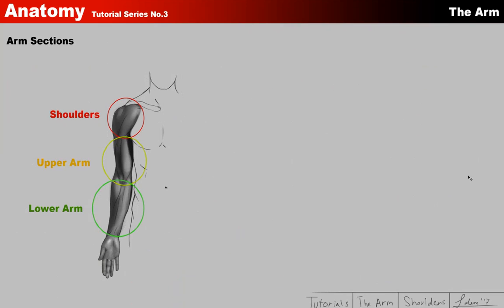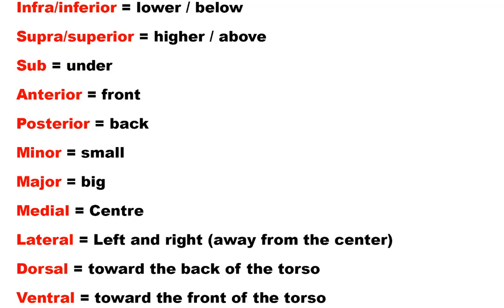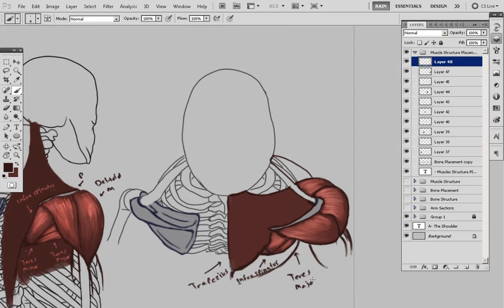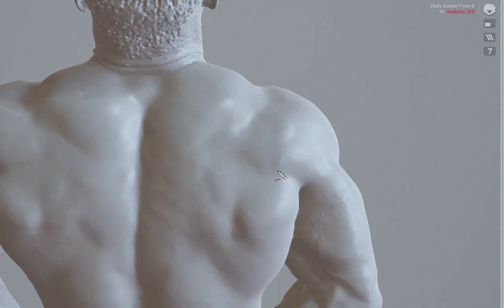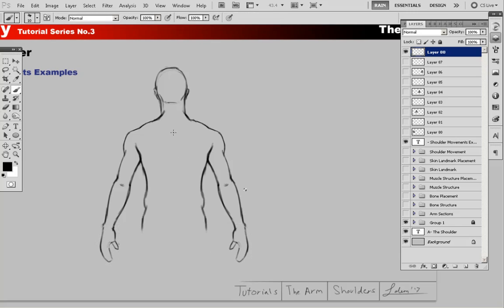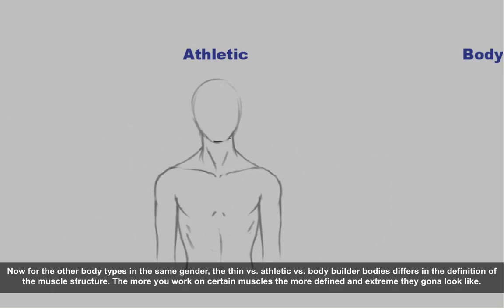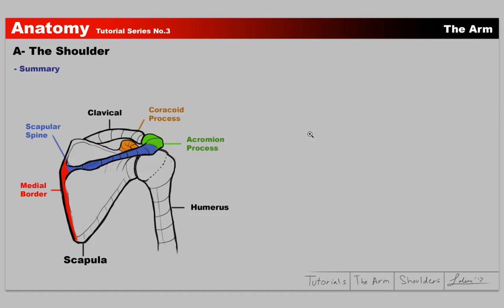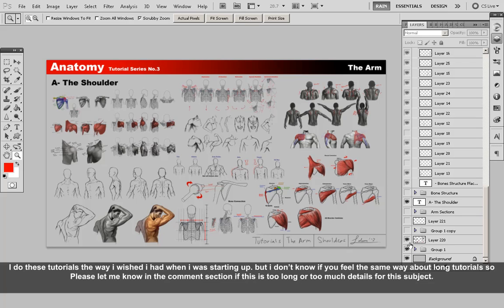Artistic Anatomy series (The shoulders)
Let me start by saying I did not expect the video to be this long, I just kept digging and digging and before I know it, its 2 hours. I even shortened it from 3 hours to an hour and 45 mins. This is just the way i study subjects. I love to dig deeper and see all the info I can find.

 It took a long time to edit, specially the voice over, since i stutter a lot, i had to edit 6 hours of talking into around 1 hour. So if you hear jump cuts, it means i was stuttering for almost a min before and after.

The audio has some weird artifact cause of the noise reducing process. If anyone knows how to reduce the noise without getting this weird underwater echo please let me know.

Hope you make it through this video in one piece  :D